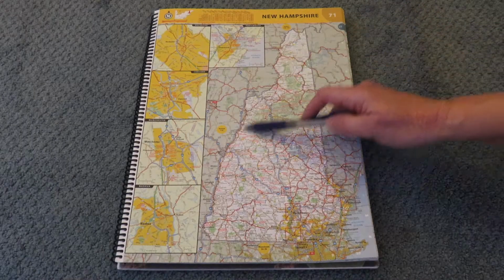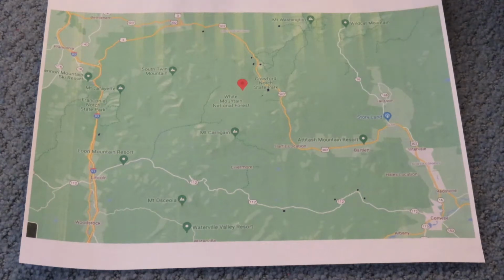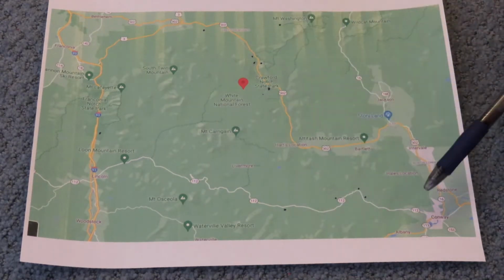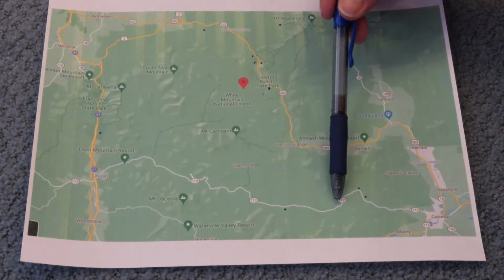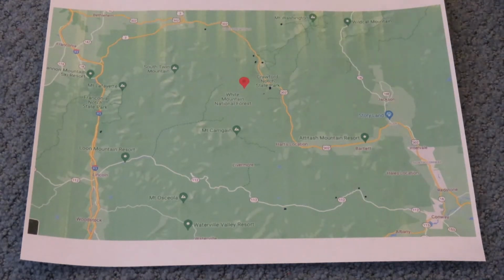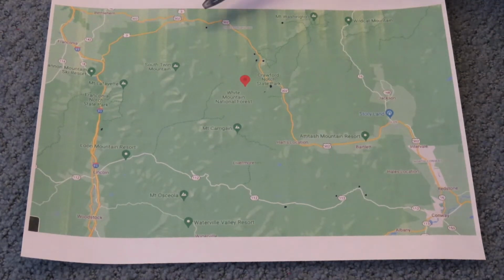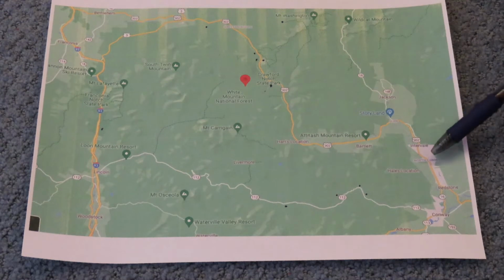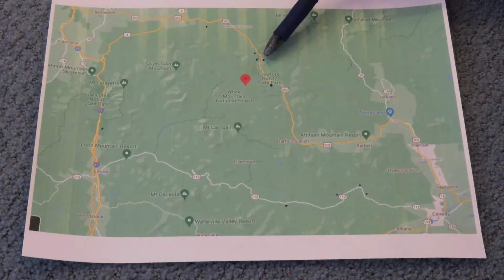White Mountains, New Hampshire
Exploring the White Mountains in New Hampshire from September 26th to 29th, 2021. Camping in Country Bumpkins Campground and Sugarloaf Campground. Driving the scenic Kancamagus Highway, stopping at the sights along the way including Albany Covered Bridge, Lower Falls Rocky Gorge Scenic Area, Russell Colbath House, and Sabbaday Falls. Hiking the Flume Gorge Trail in Franconia Notch State Park as hike 40 of our 52 Hike Challenge Climbed to the summit of Mount Willard for hike number 41. Riding the Mount Washington Cog Railway up into the clouds. Wandering the streets of North Conway. Visiting Ripley Falls and Silver Cascade in Crawford Notch State Park.

Mountains and Men - SLPSTRM
Make It Matter - BalloonPlanet
Love Present - Lux-Inspira
Lots of Candy - Ian Post
Bleeding but Breathing (Instrumental) - The Lighthearts
Northern Saints - Swirling Ship
Adventure of a Lifetime - Campagna
Canyons - Roie Shpigler